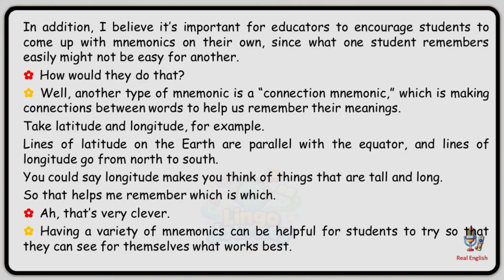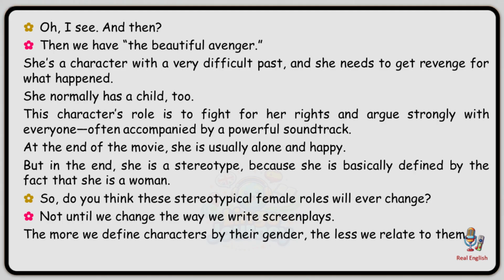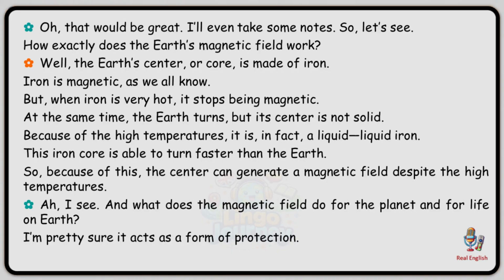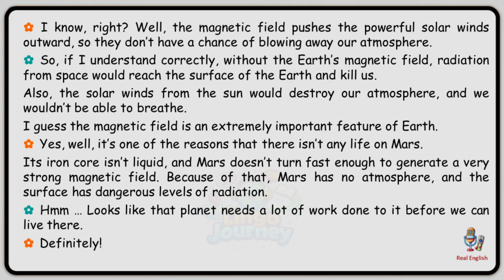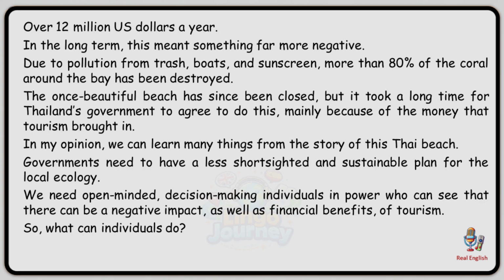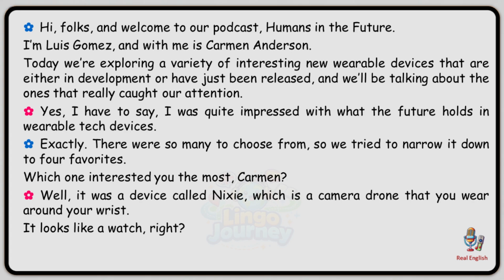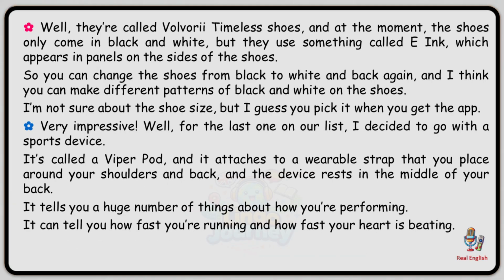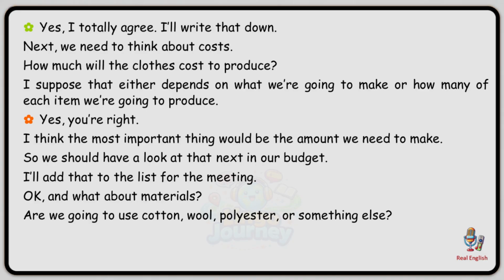English Conversations B2 - Listening & Speaking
Welcome to this English learning channel!
Here you will find English texts and dialogues designed to help you listen, read, and improve your understanding naturally.

Each video includes:
Clear spoken English
On-screen text and dialogues
Perfect for listening, reading, and pronunciation practice
Compatible with YouTube subtitles, so you can activate captions in your own language

This channel is ideal for:
Beginners and intermediate learners (A1–B2)
Improving listening comprehension
Learning English through realistic texts and conversations
Self-study, daily practice, and immersion

🎧 Just listen, read, and repeat.
📖 Learn English naturally, step by step.

¡Bienvenido a este canal para aprender inglés!
Aquí encontrarás textos y diálogos en inglés creados para ayudarte a escuchar, leer y mejorar tu comprensión de forma natural.

Cada video incluye:
Inglés hablado claro
Texto y diálogos en pantalla
Ideal para practicar listening, lectura y pronunciación
Compatible con los subtítulos automáticos de YouTube, que puedes activar en tu propio idioma

Este canal es ideal para:
Principiantes y nivel intermedio (A1–B2)
Mejorar la comprensión auditiva
Aprender inglés con textos y conversaciones reales
Estudio autónomo, práctica diaria e inmersión

🎧 Escucha, lee y repite.
📖 Aprende inglés de forma natural, paso a paso.

learn english
english dialogues
english texts
learn english with subtitles
english with captions
english for beginners
english a1 a2 b1 b2
english pronunciation
english listening and reading